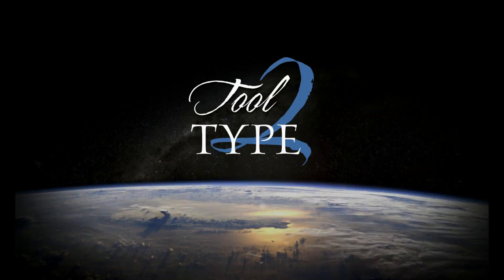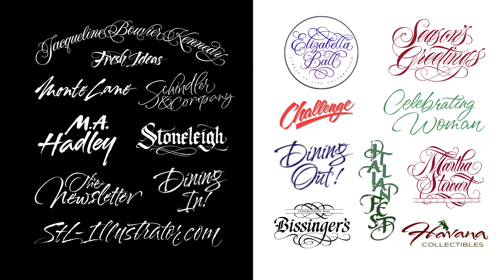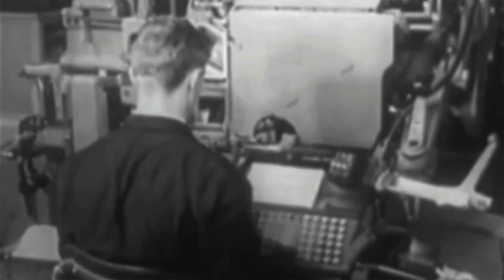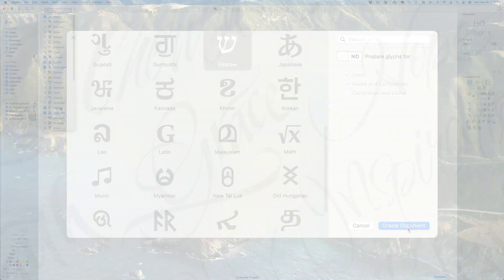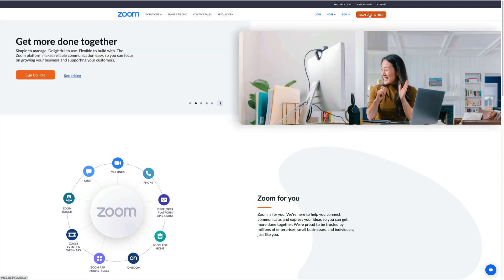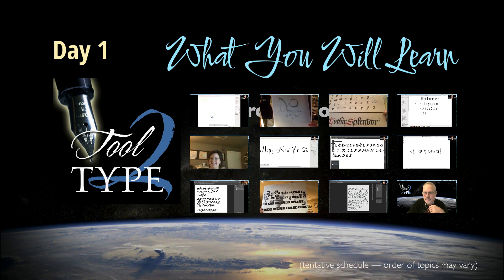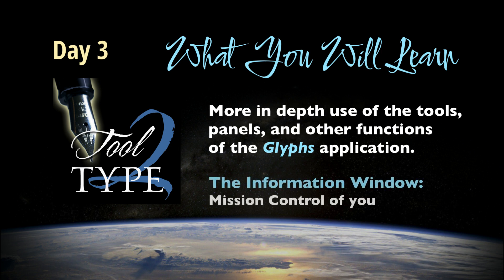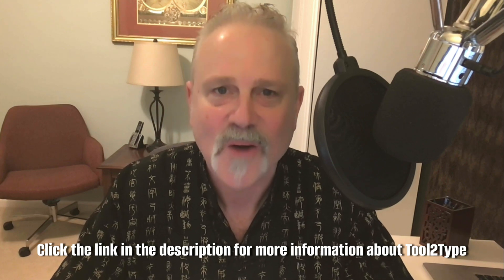Tool2Type Workshop with Rob Leuschke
Learn what you will need and what you will learn in Rob Leuschke’s Tool2Type workshop.

00:01 Introduction
00:30 Quick summary of what you'll need
00:54 About Rob and his work
03:00 The type Industry
04:25 Hand lettering fonts
05:00 Type Design in other languages
05:30 Review of what you'll need
07:20 Pre-Workshop Orientation
07:42 What you'll learn
08:13 Sessions summary Day 1
09:24 Day 2
09:55 Day 3
10:26 Day 4
10:45 Day 5
11:05 The Tool2Type study group
11:30 Final thoughts